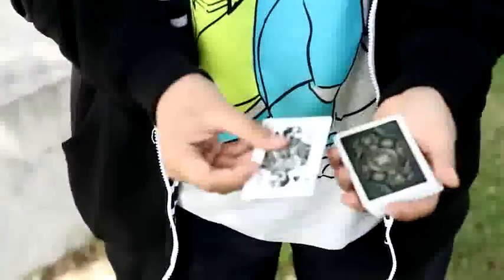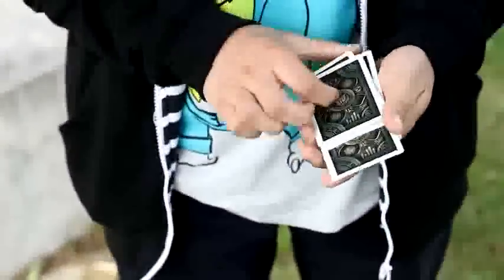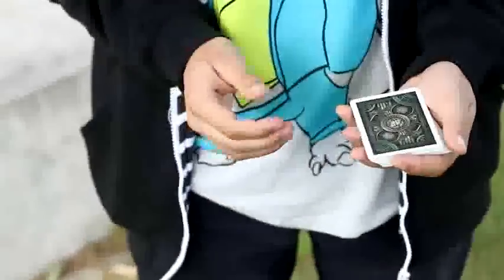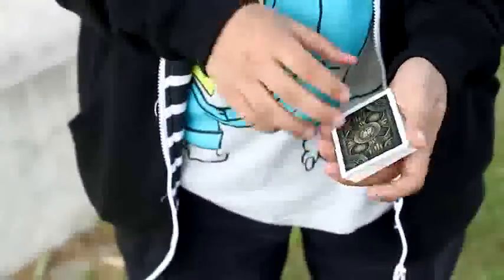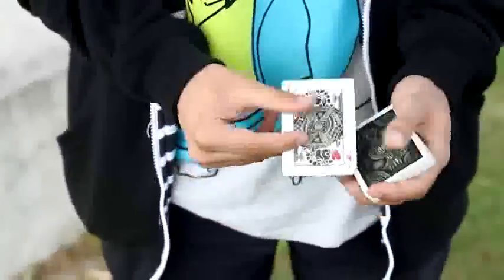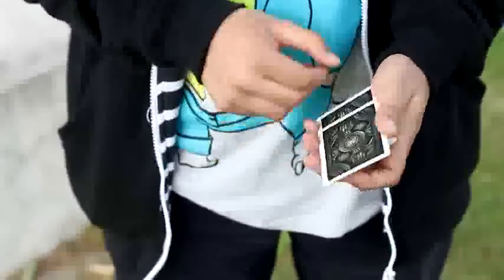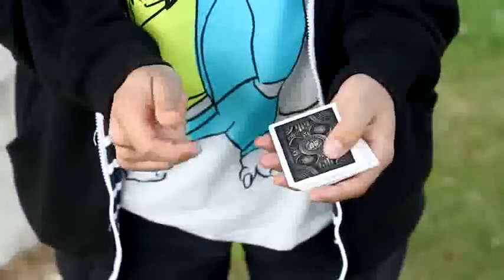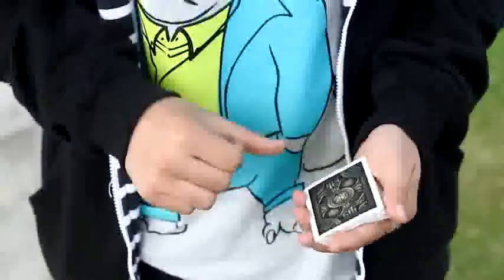Coal Control :: Kevin Schaller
Invented by Kevin Schaller